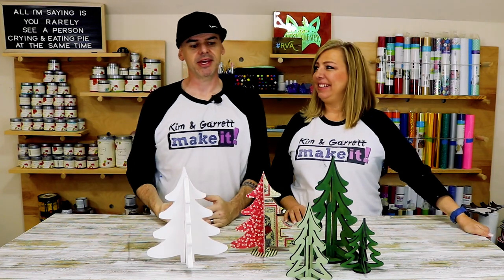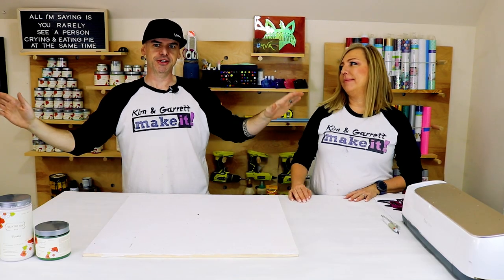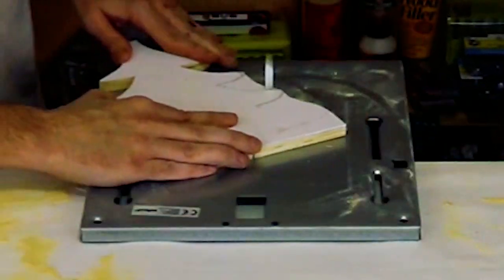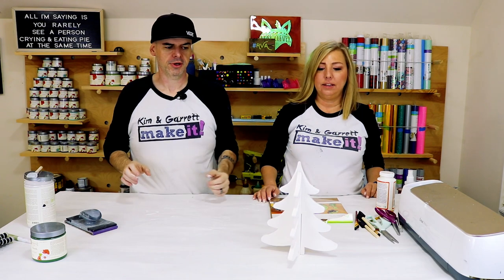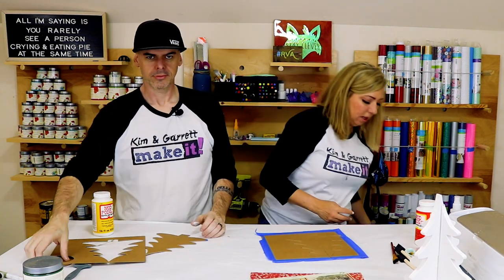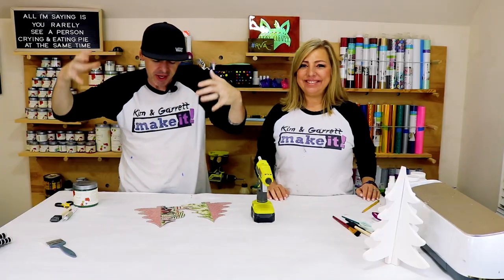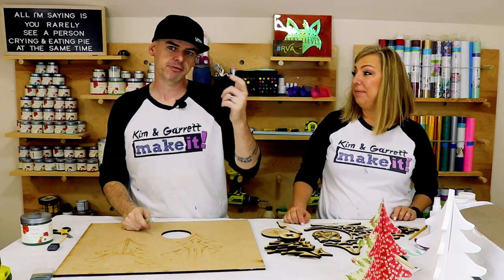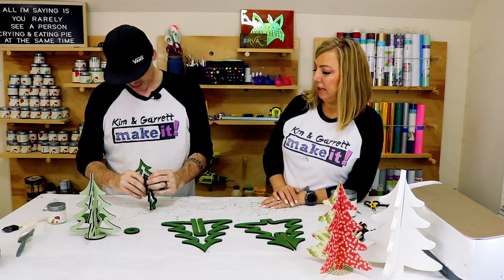How To Make A Wooden Christmas Tree with a Jigsaw, Cricut and a Glowforge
This week we can't see the forest for the trees! This week, we made a collection of small Christmas trees. A version for every crafter! They're easy, easier and easiest. Three tools to make three trees. We showcased a new tool for the jigsaw, we used our Cricut and our Glowforge. Come watch us doitbuilditmakeit!

Wolfcraft 6197000 Jigsaw Table